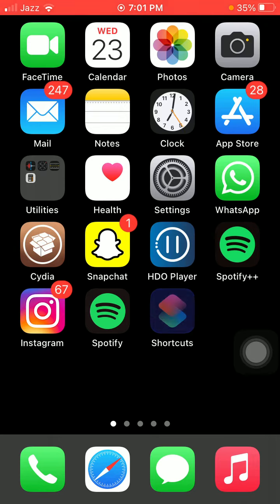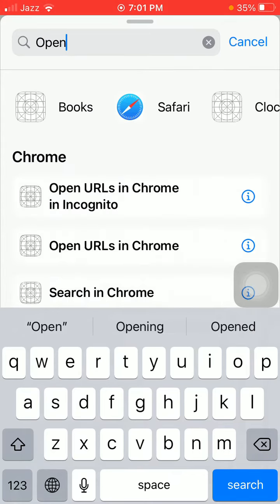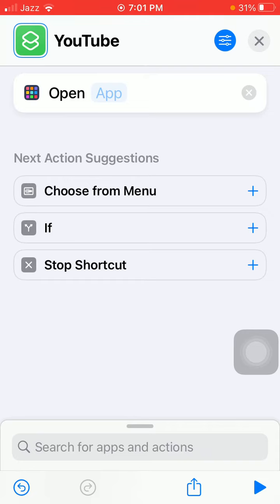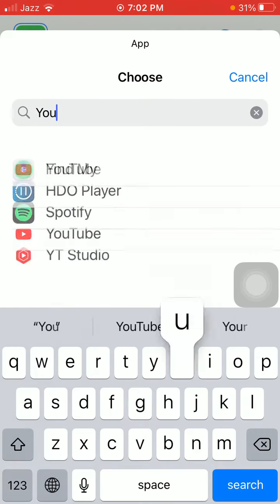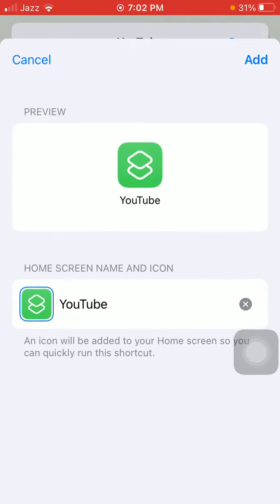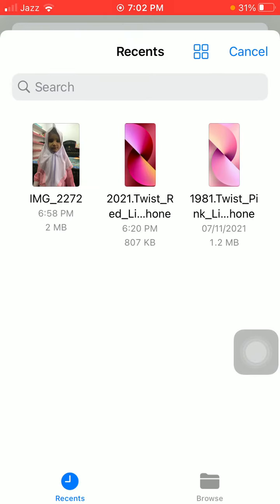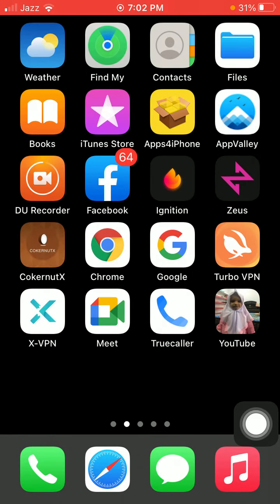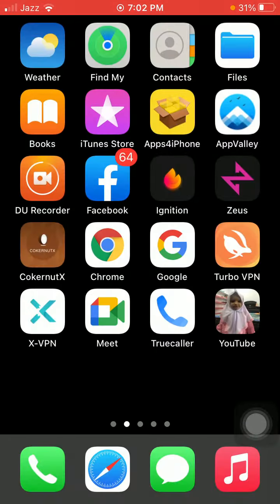How to Customize App Icons on iOS 15 || Change app icons fast on iPhone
How To Change App Icons On iOS 15